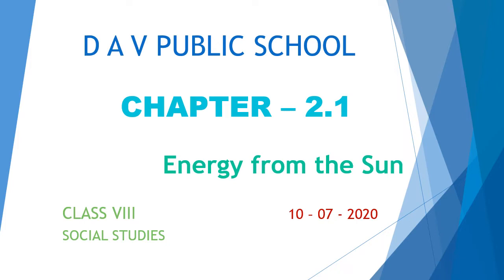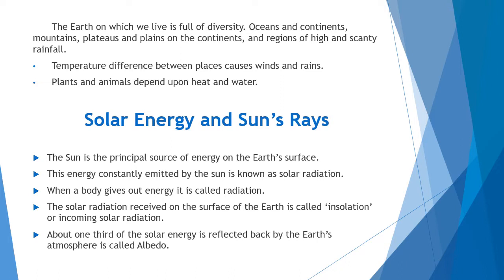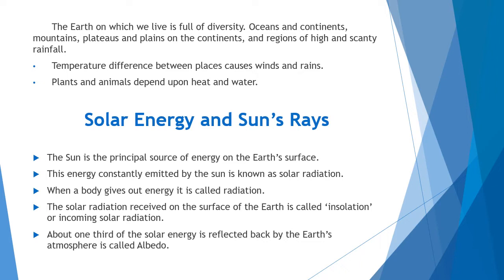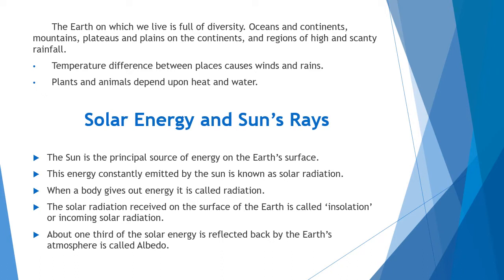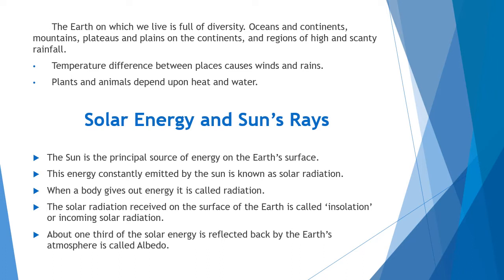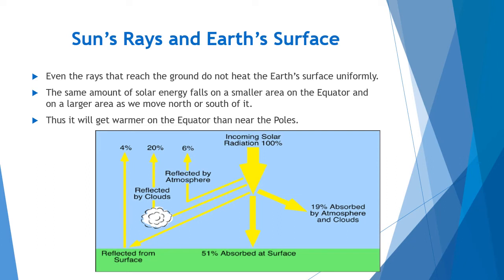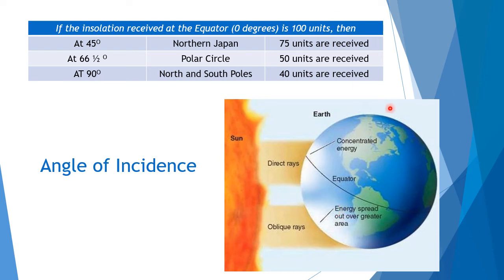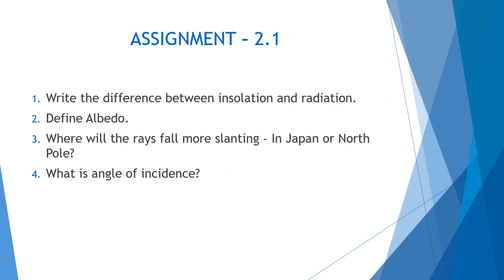29-07-2020 Social Studies 8 Ch 2 1